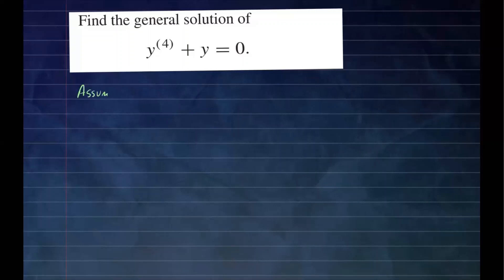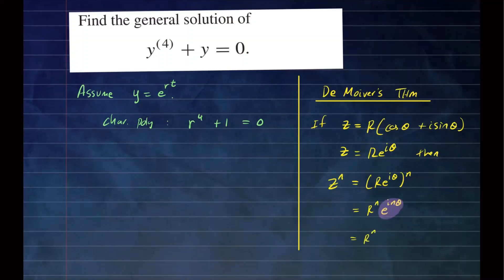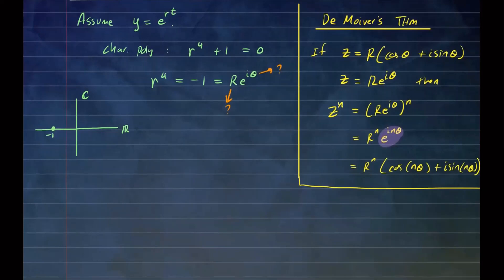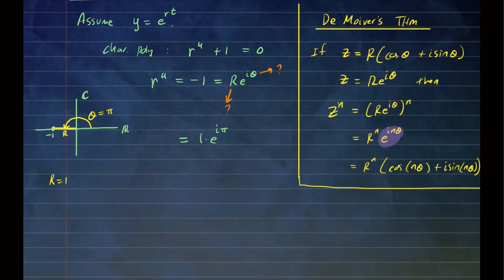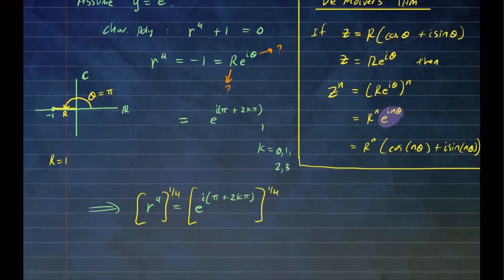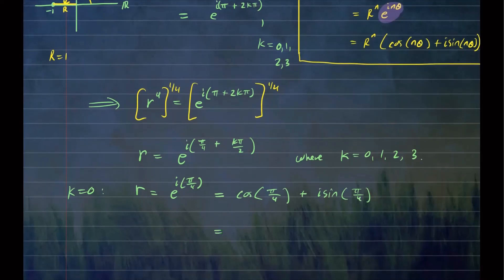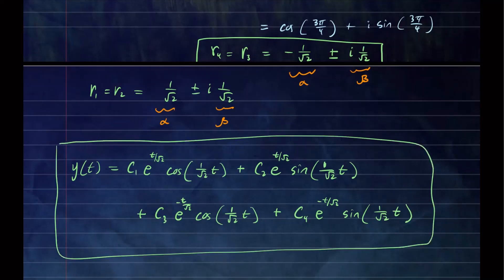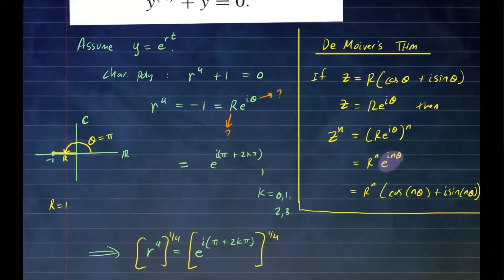Higher Order Homogeneous Differential Equation | Using De Moivre's Theorem to find roots...